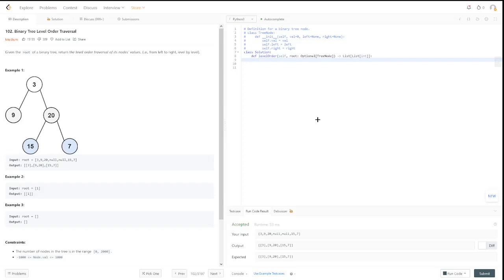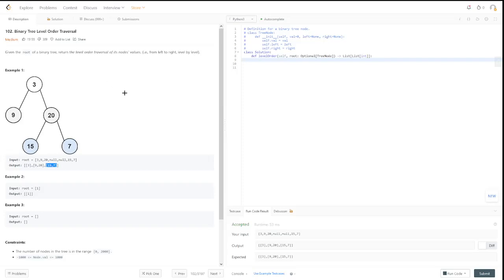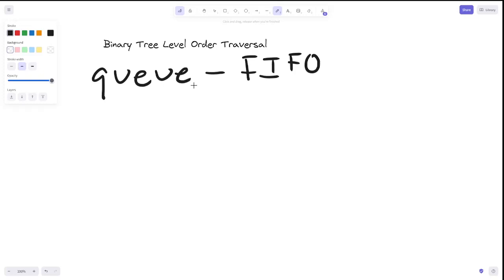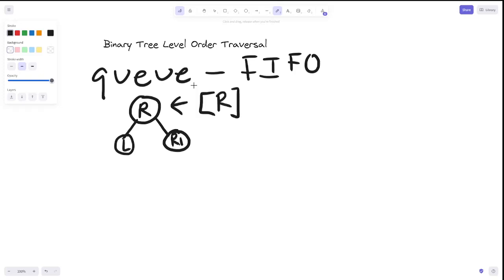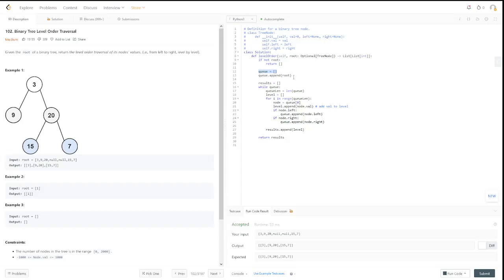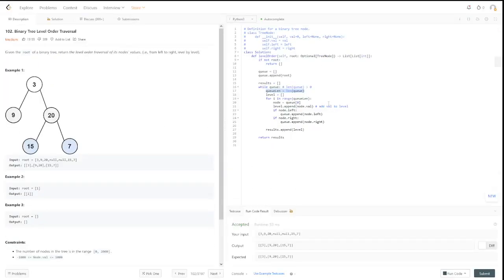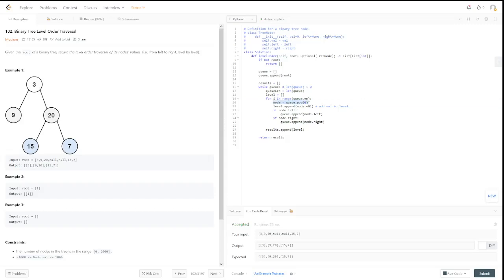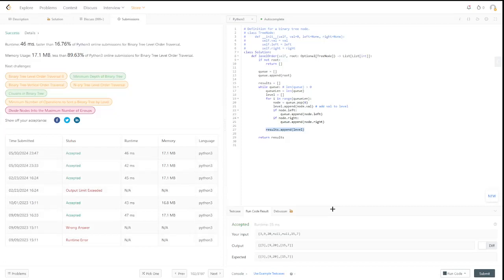Secrets of Leetcode: Binary Tree Level Order Traversal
In this video we will explore the solution of Binary Tree Level Order Traversal. I include hacks and patterns that you should be thinking of whenever you see a specific type of problem. In this case, whenever you want to look at a Binary Tree by level for whatever reason, use a queue and utilize BFS (Breadth First Search)